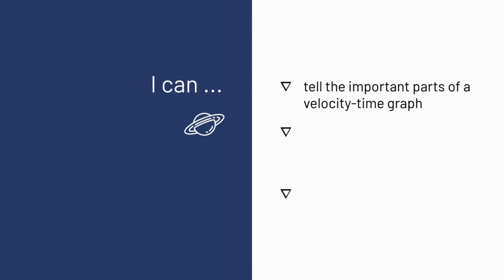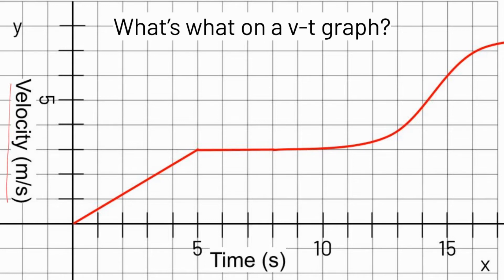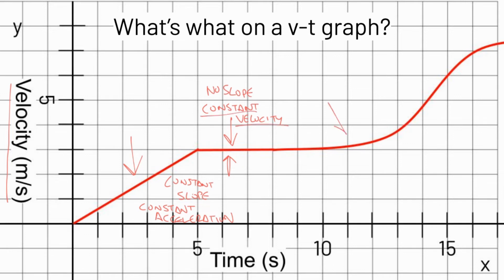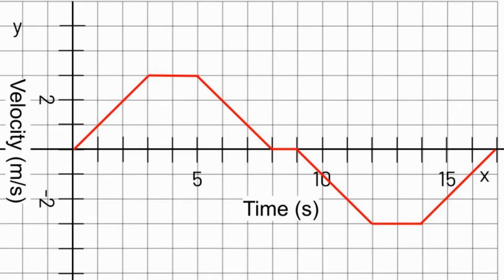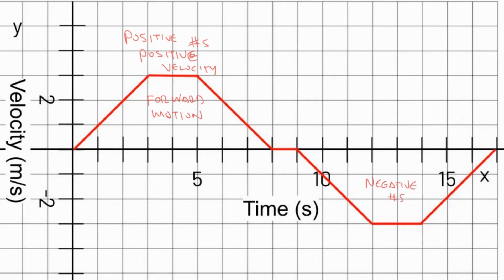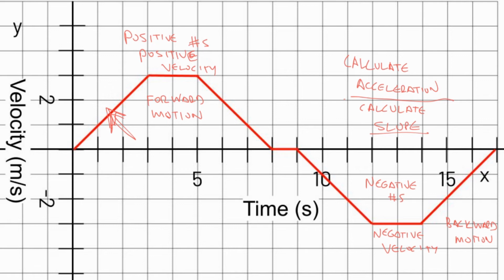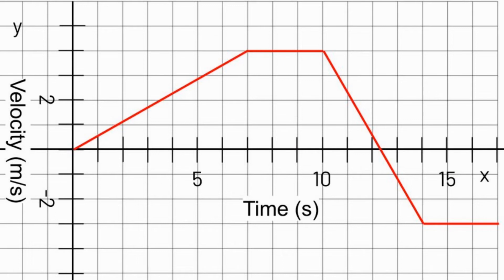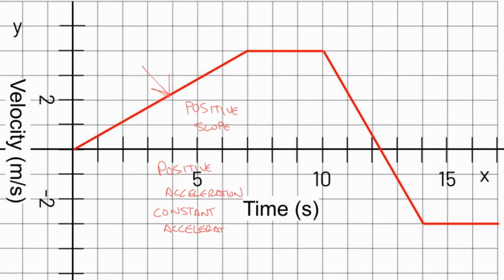Velocity-Time Graphs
Mr. Voss' Physics class. This is the video lesson for Velocity-Time Graphs